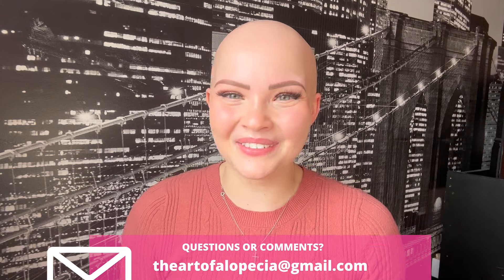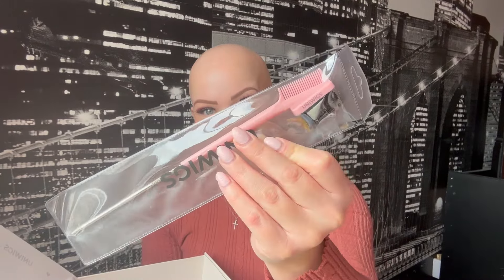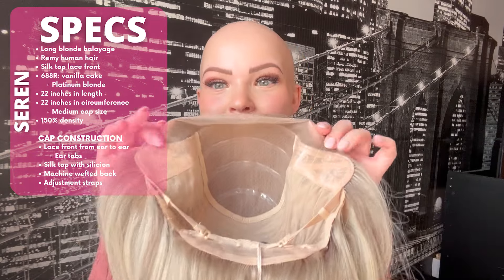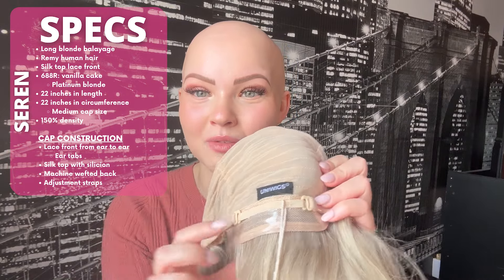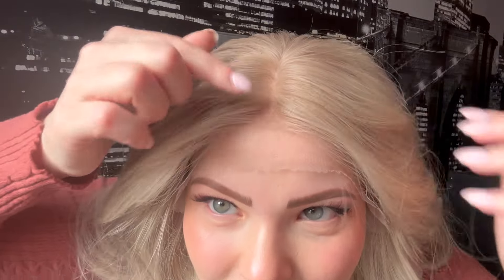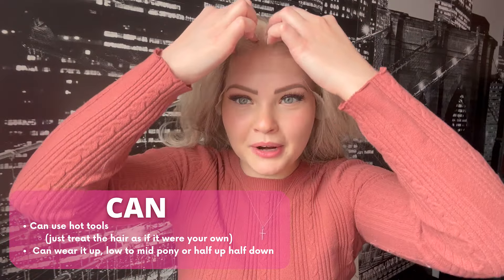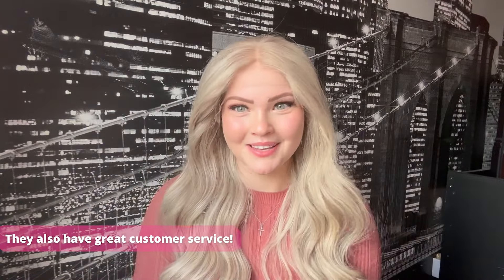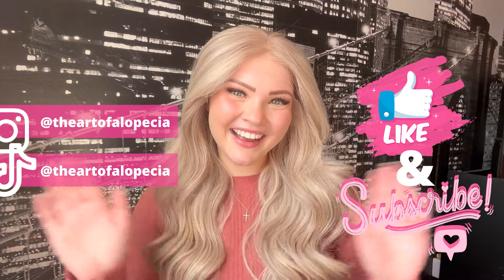UNIWIGS SEREN WIG REVIEW- BUDGET FRIENDLY HUMAN HAIR WIG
In today's video, I reviewed a gorgeous, human hair, front lace wig from the company Uniwigs. Introducing Seren, part of Uniwigs' invisible knots collection which is a great cap construction for someone new to wigs or wants something easy to throw on. I absolutely adore Uniwigs as a company as they strive to be budget-friendly and have a large variety of options. Thank you so much!

Intro and outro made by Jill Harper